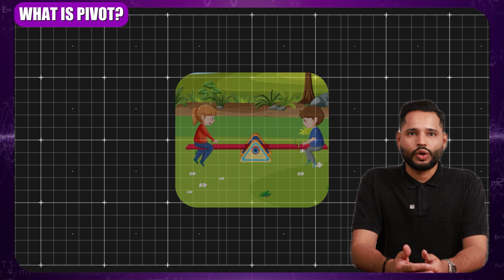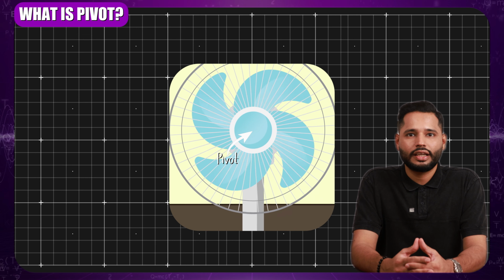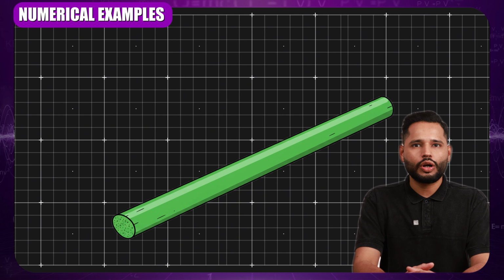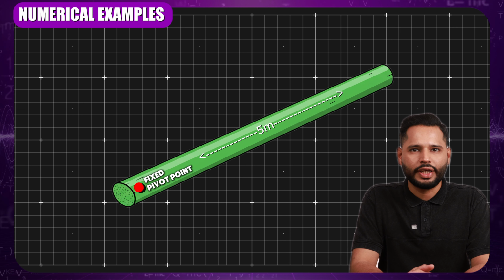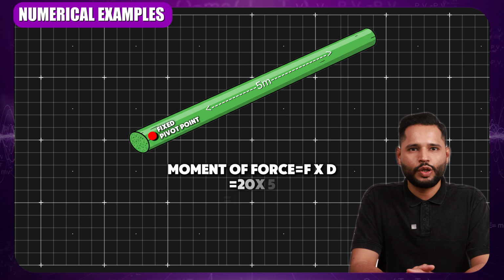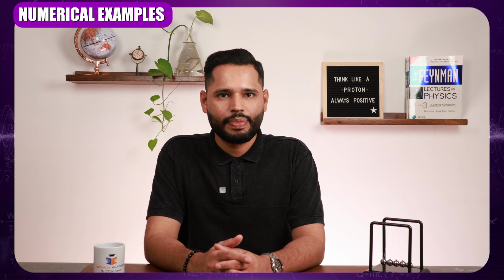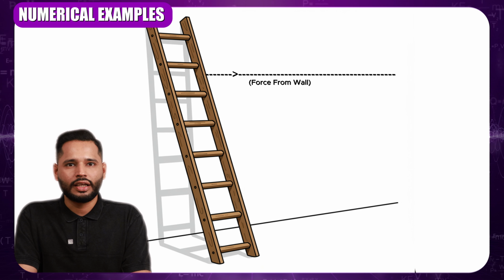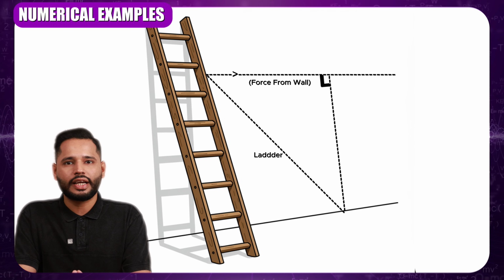Chapter 3-Part 1- The turning effect | Self learn series | IGCSE Physics (0625)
Welcome to Unit 3 of the IGCSE Physics Self-Learning Series by Optimus Academy!
In this lesson, we will explore The Turning Effect of a Force (Moments). This is a fundamental topic for Grade 9/Grade 10| IGCSE Physics 0625. This is also the part of Cambridge O Level exams.The explanations, diagrams, and real-life applications in this video are designed to give you absolute clarity and strong exam readiness.

1️⃣ Linear vs Circular Motion
 • Difference between straight-line and rotational movement
 • Motion about a fixed point or axis
 • Why circular motion needs a pivot
2️⃣ What is a Pivot?
 • Simple explanation with real-life objects
 • Identifying pivots in tools and everyday devices
3️⃣ Real-Life Applications of Turning Effect
 • Opening doors
 • Working of scissors
 • Spanners, see-saws, wheel handles
 • Lifting stones with levers
4️⃣ The Turning Effect (Moment)
 • Definition
 • Formula: Moment = Force × Perpendicular distance from pivot
        • SI Unit of Moment
 • Applying the formula to numerical situations
5️⃣ Factors Affecting the Turning Effect
 • Effect of increasing force
 • Effect of changing distance
 • Why longer handles make work easier
 • Balanced moments and equilibrium (introductory idea)

 • IGCSE Physics (0625) Grade 9 students
 • Students following the Cambridge curriculum
 • Learners using our Self-Learning Guided Module
 • Anyone wanting clear explanation of Turning Effect (Moments)

📞 About Optimus Academy — The IGCSE Experts

Optimus Academy is a decade-long specialised institute for IGCSE & A-Level coaching, based in Borivali & Kandivali, Mumbai. We also cater tuitions for students abroad via online delivery.
We help students excel through structured modules, guided learning, expert faculty, and personalised academic planning.